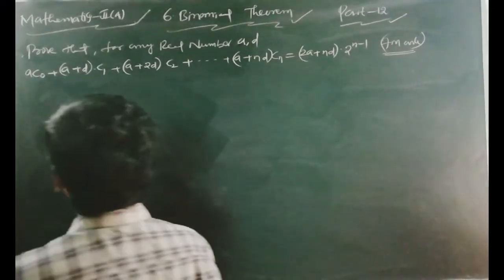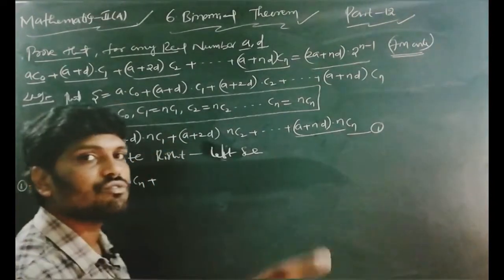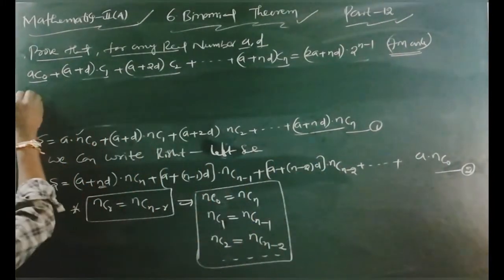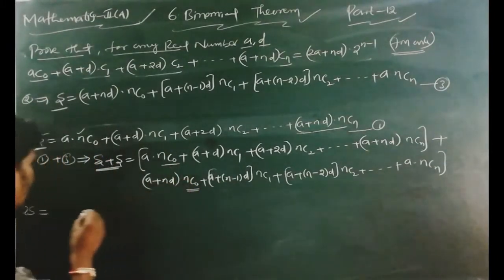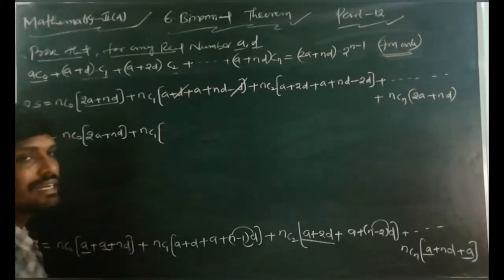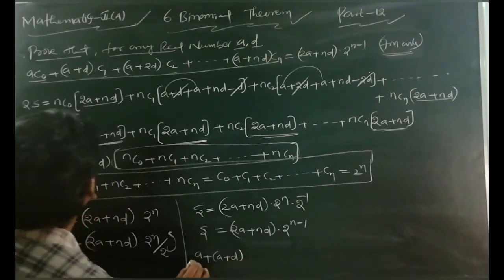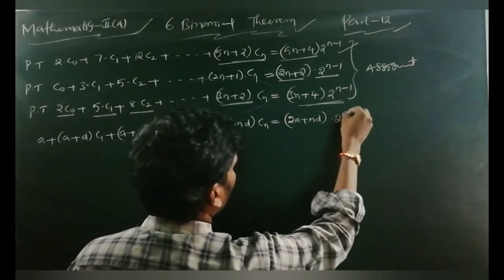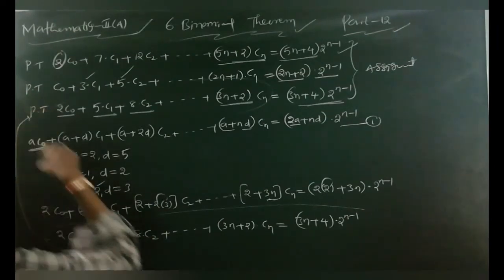INTER II YR : MATHEMATICS II A (E/M) TOPIC : BINOMIAL THEOREM (PART XII)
M2ESBT64